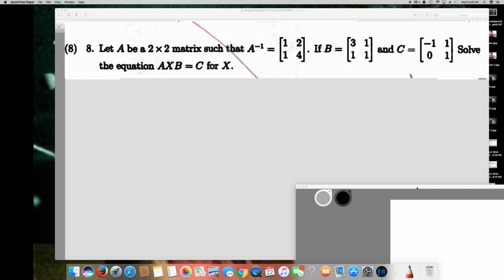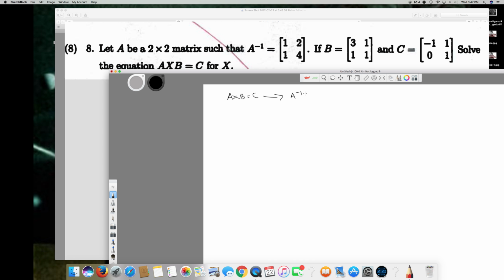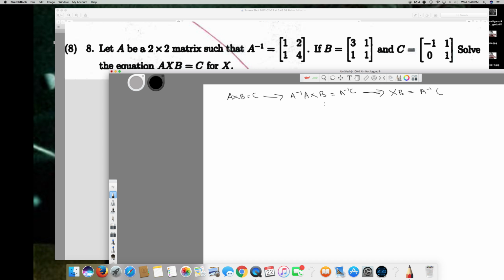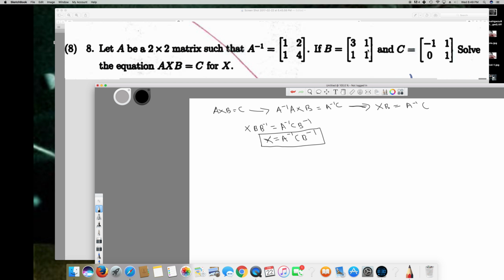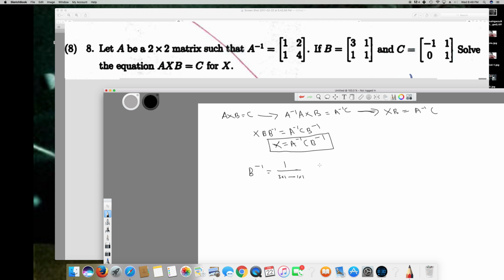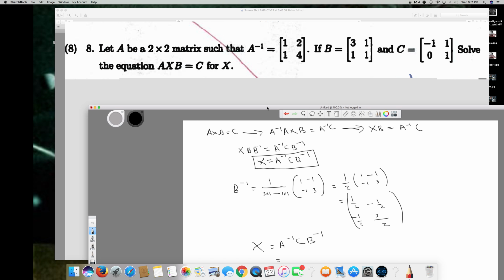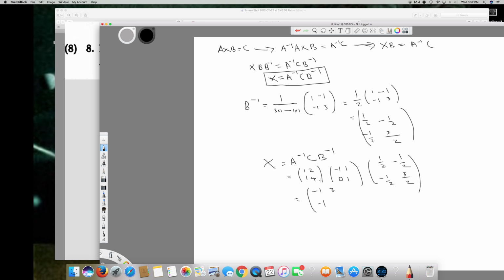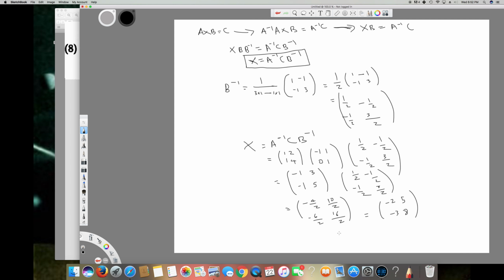Let A be a 2X2 matrix Solve the equation AXB=C for X